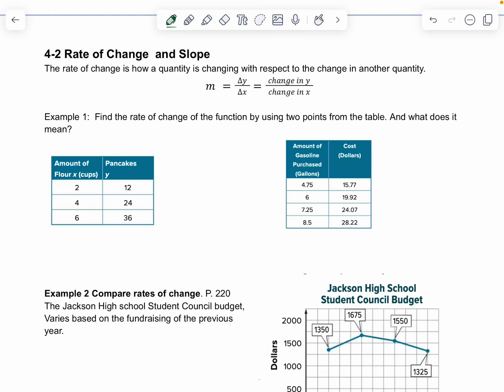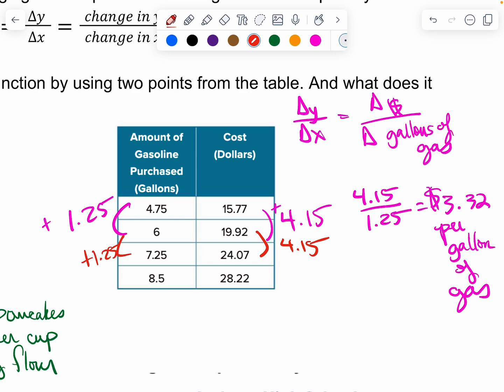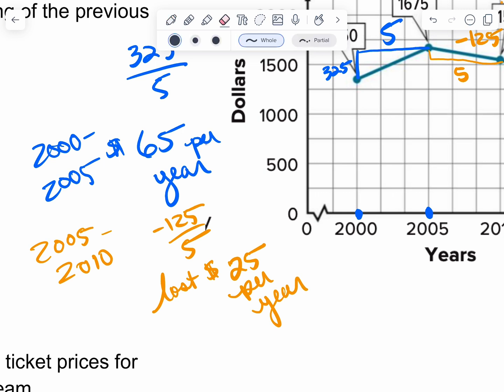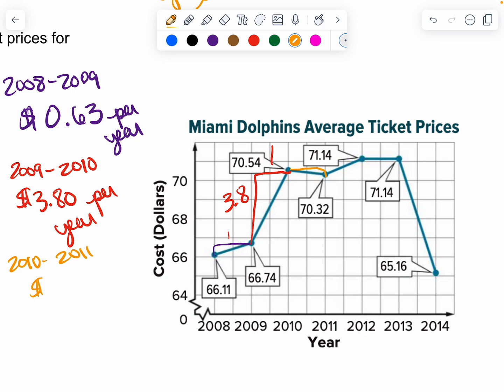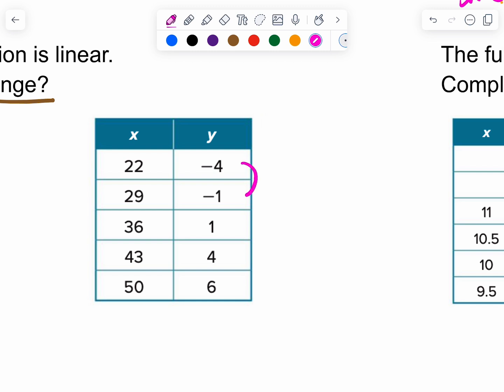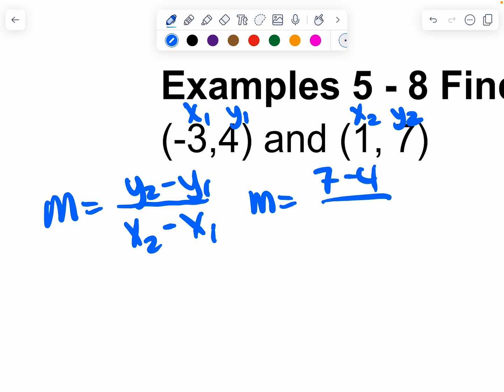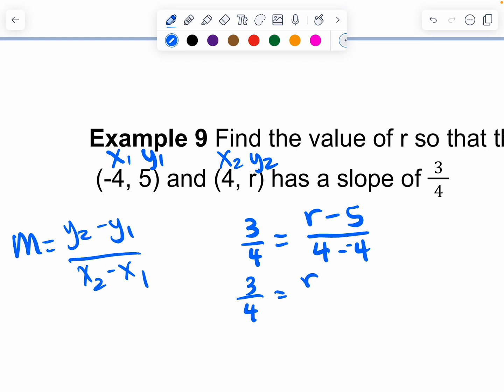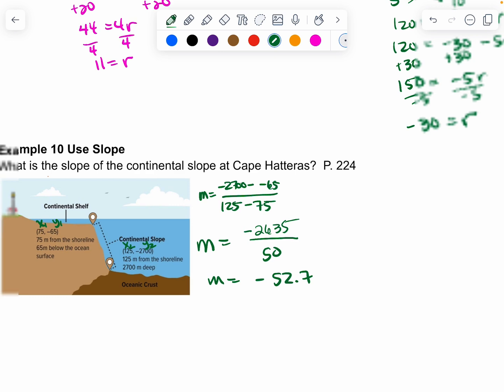Algebra M4 L 2 Rate of Change and Slope